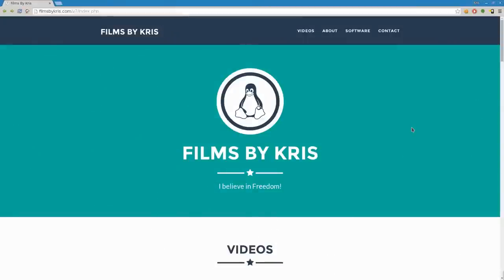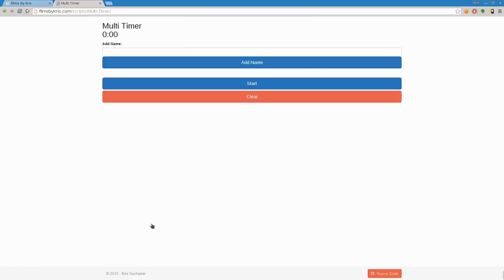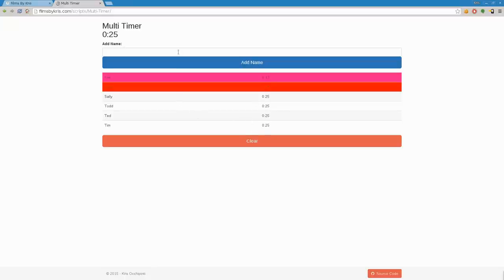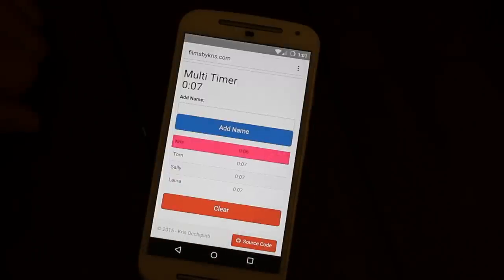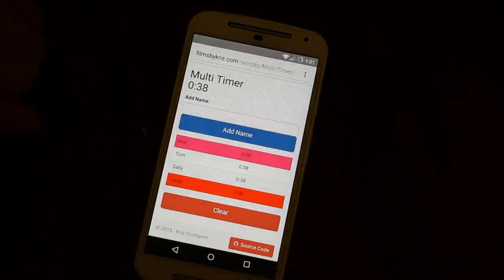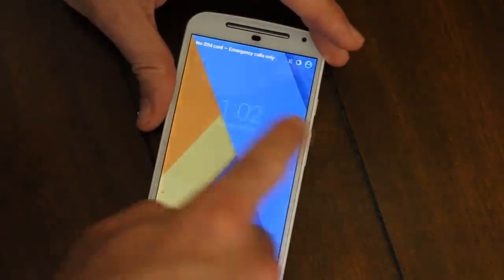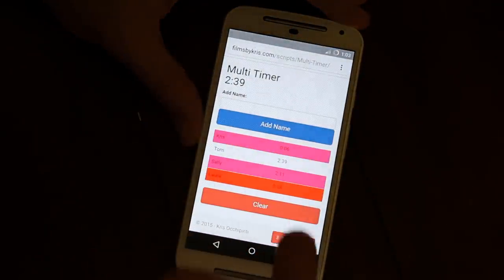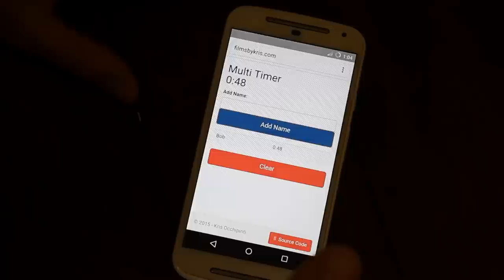Multi Timer Software Overview HTML5